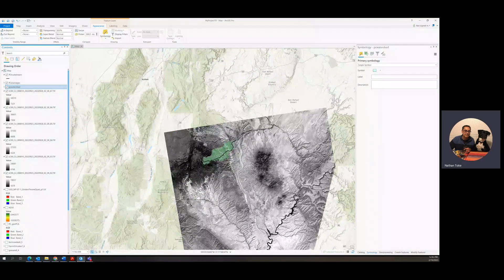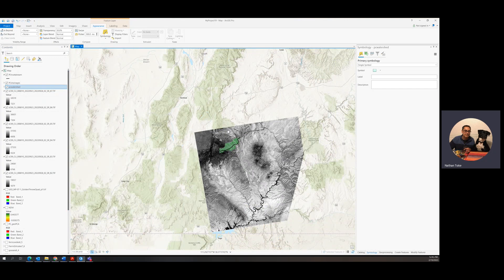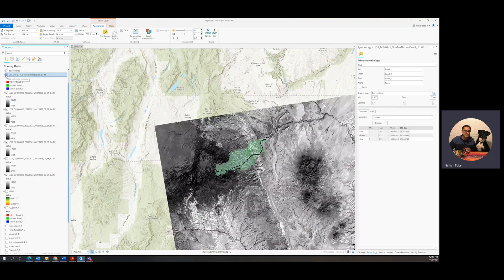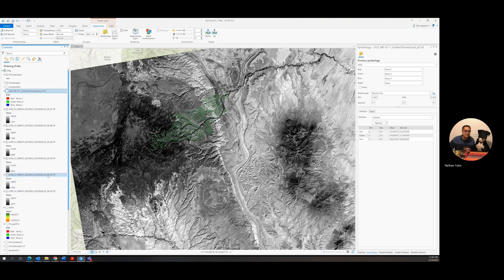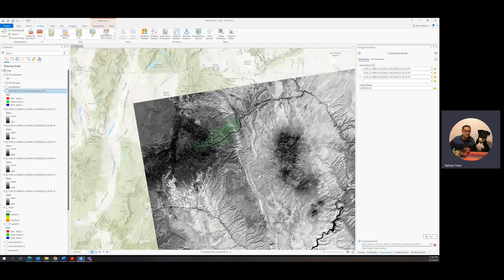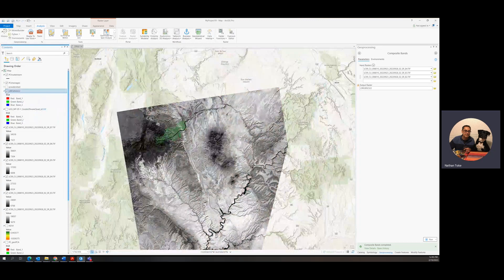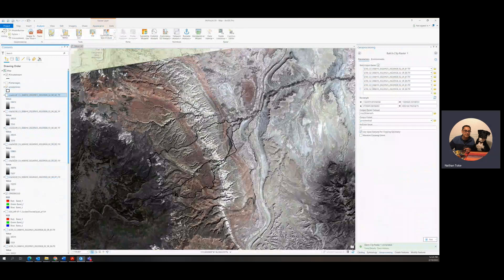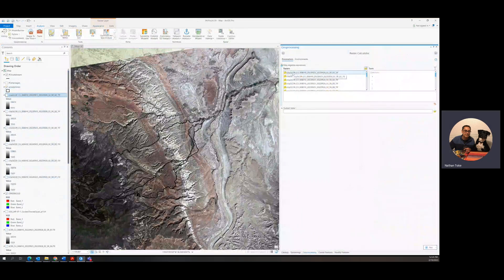GEOG3650 - Lab 4 - Principal Component Analysis Part 1 - Geologic Difference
This video leads you through loading landsat 9 data, creating a composite RGB image, clipping the bands via batch processing, calculating geologic band ratios, and running a PCA to display a false color image of geologic difference.